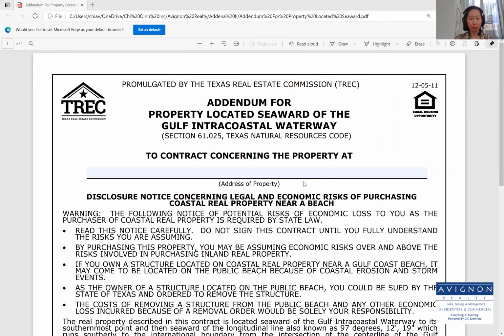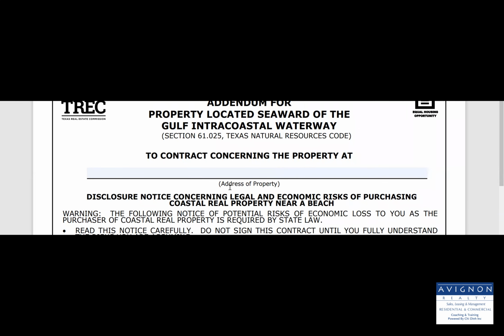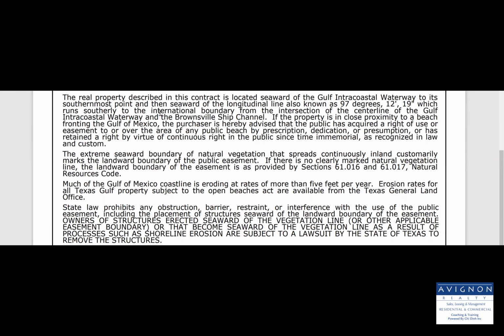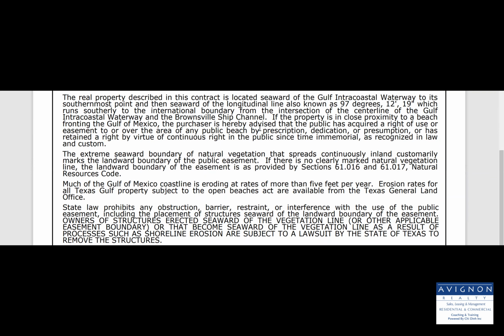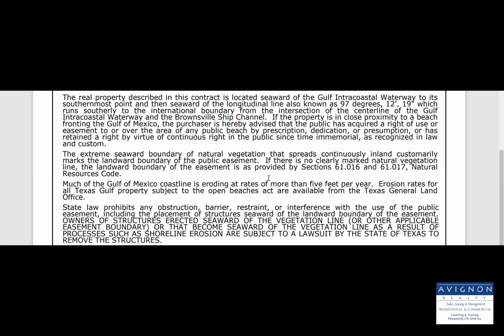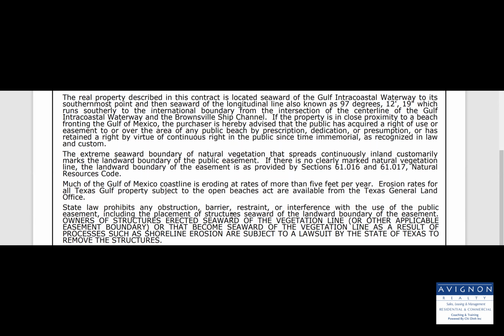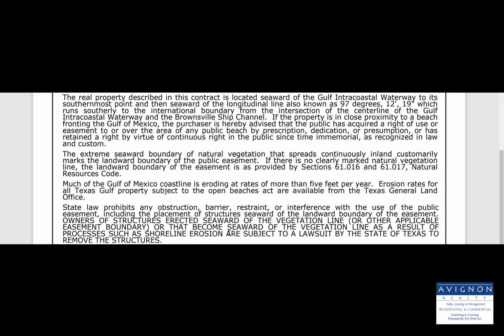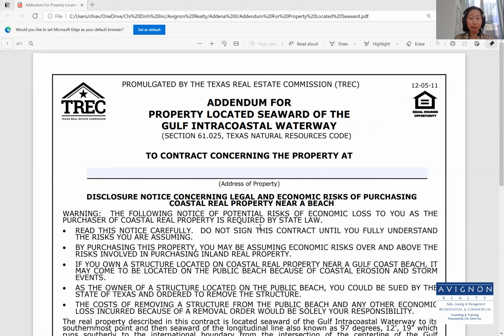Addendum For Property Located Seaward Of The Gulf Intercostal Waterway